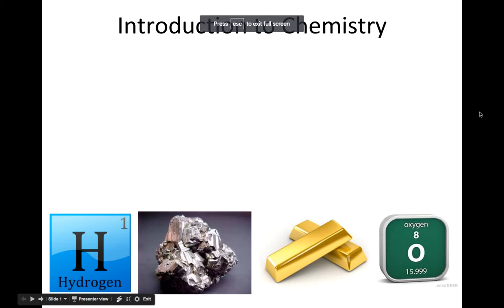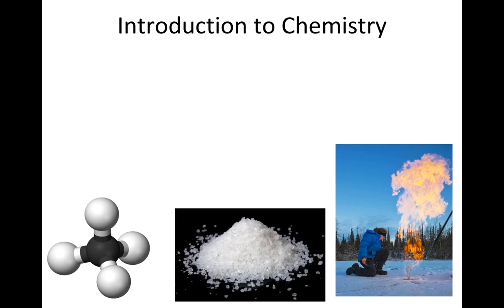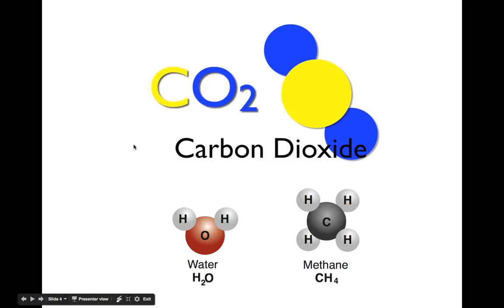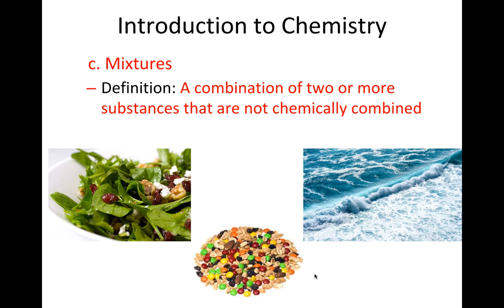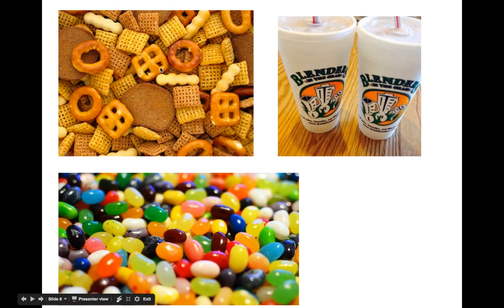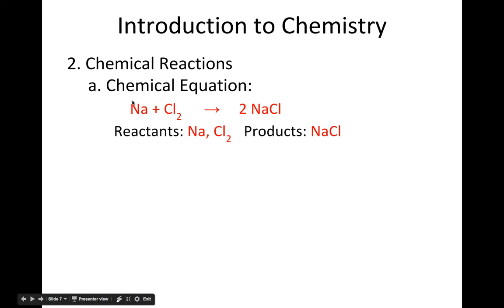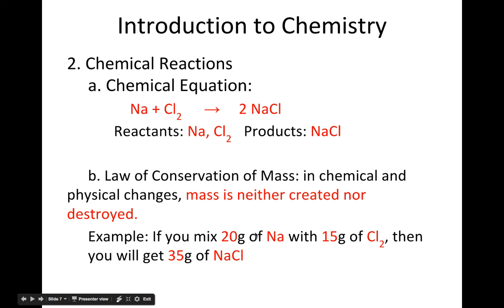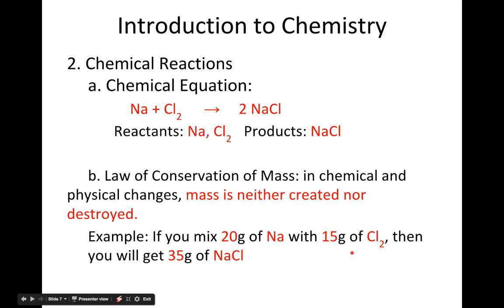Intro to Chemistry Notes